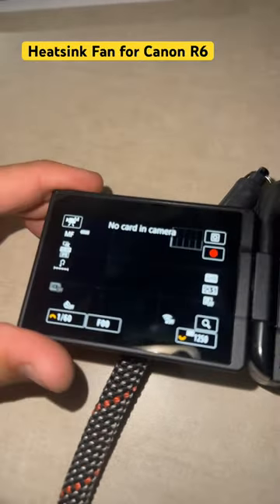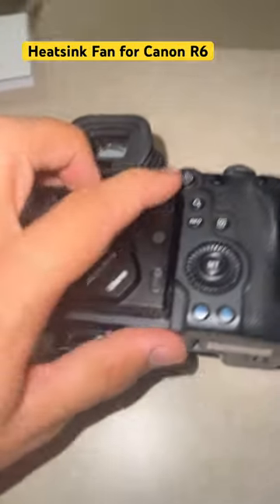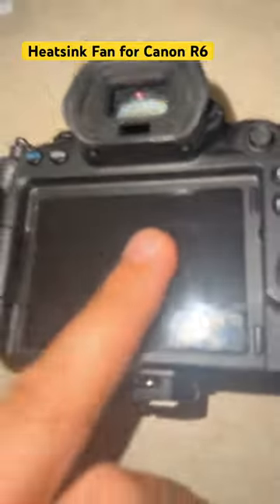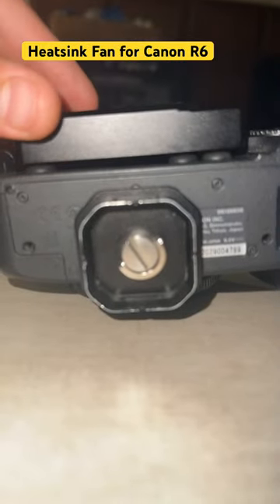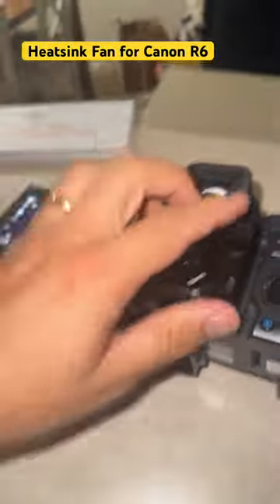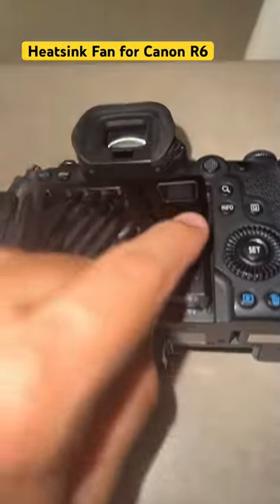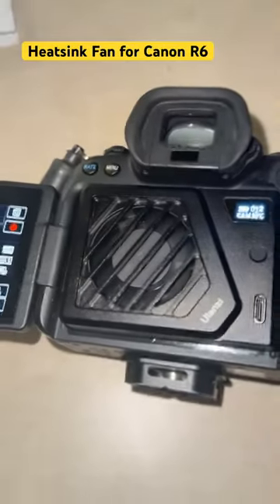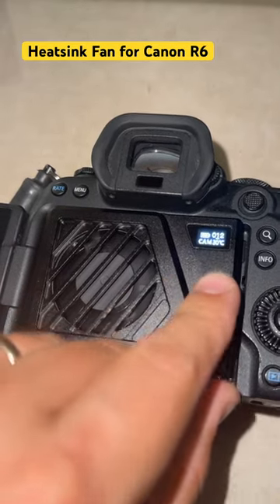Heatsink Fan for Canon R6